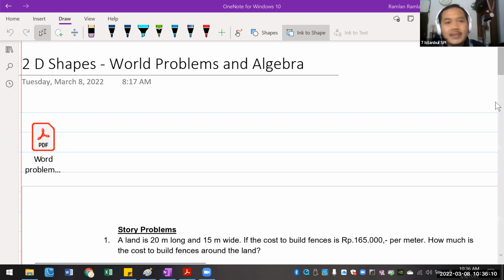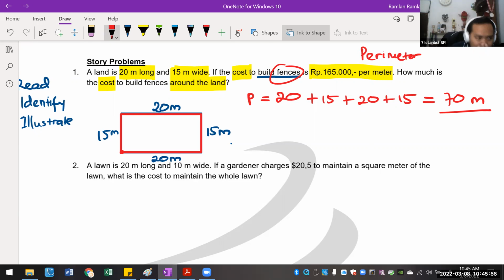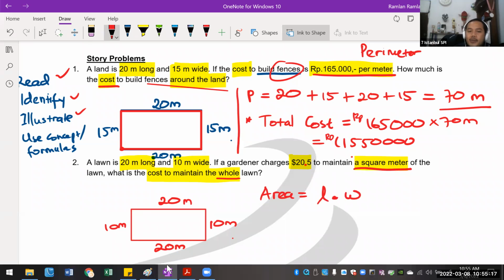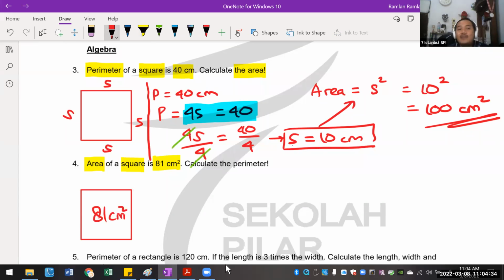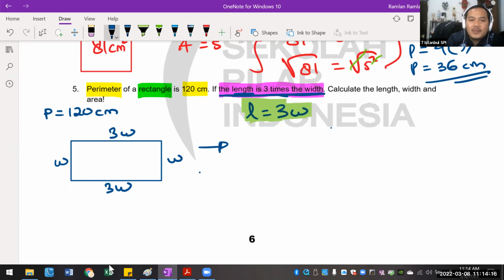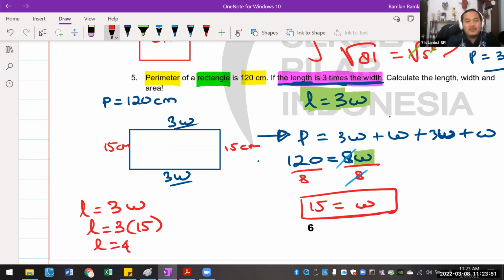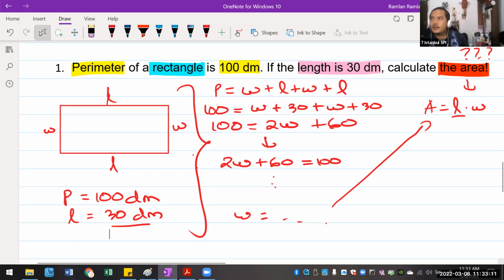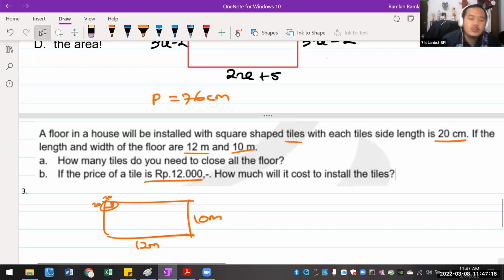21-22 Mathematics Grade 7 Istanbul - 2D Shapes - Word Problems and Algebra